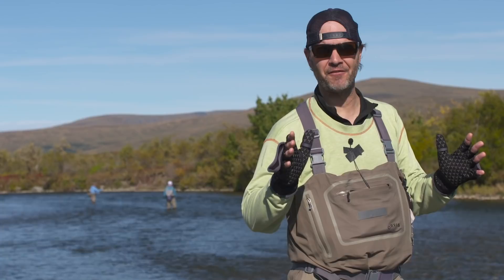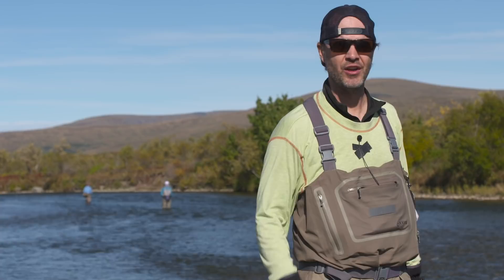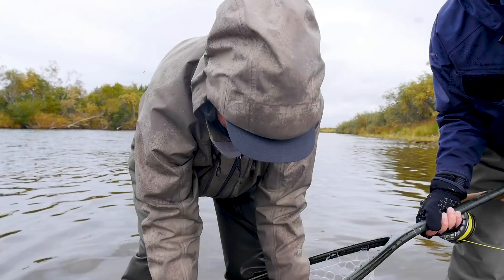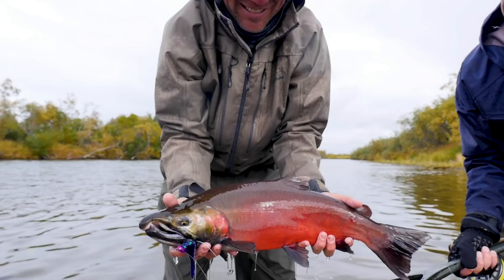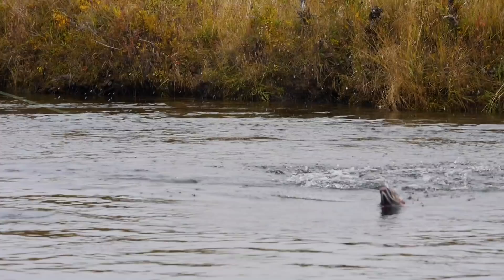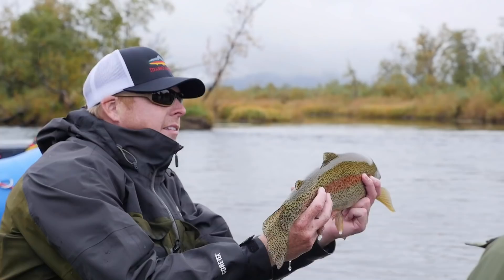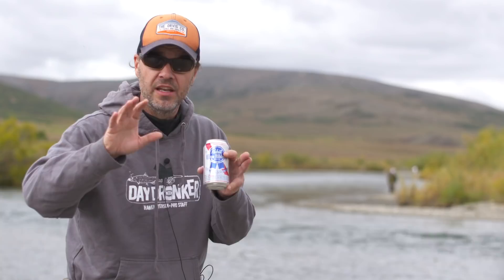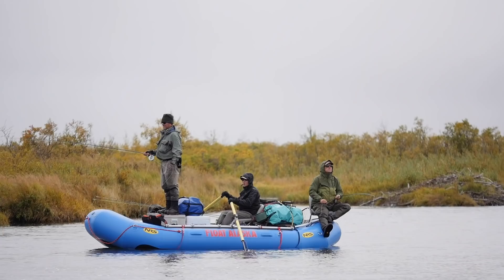Hank Patterson's List Of Shots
Hank's "Must Have" list of shots for your next fly fishing film.